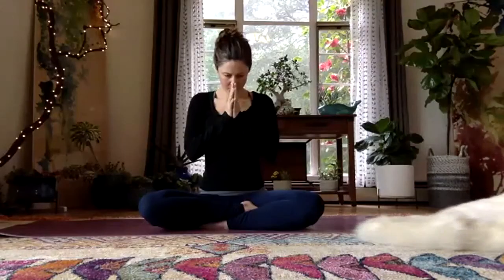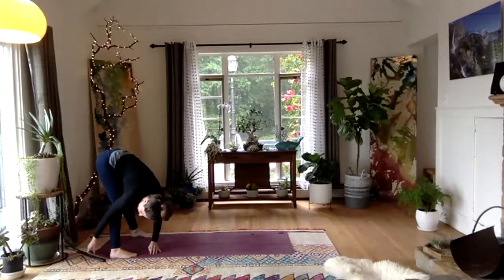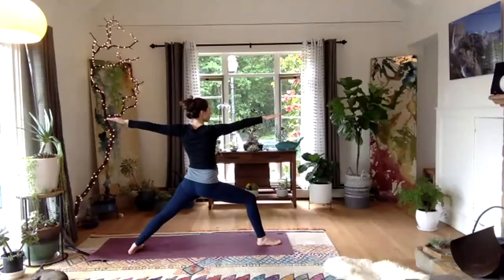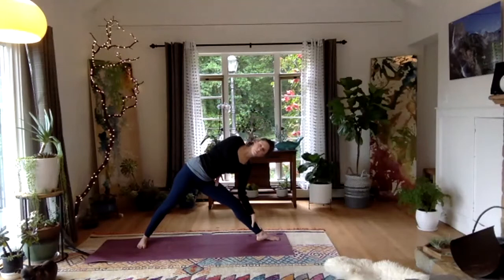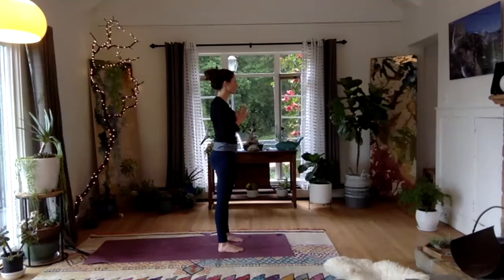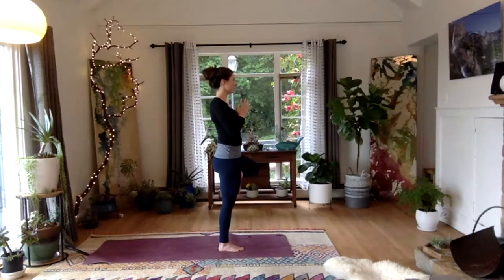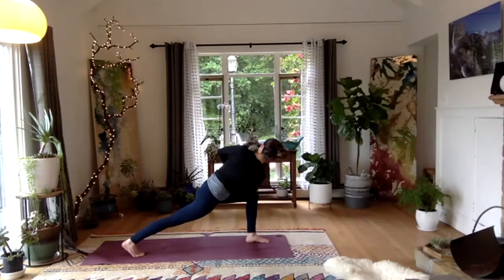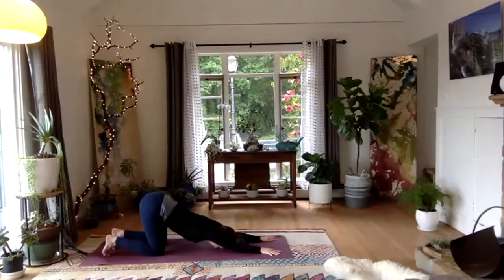3 2 1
Just shy of one hour of all around vinyasa flow, yet packs a powerful punch of how to ground yourself with the technique of 3, 2, 1.

NOTE: By participating in virtual yoga classes, understand that there is a possibility of physical injury and proceed at your own risk. The yoga techniques demonstrated during these classes are online so please understand that no instructor will be in a position to assist you. Understand that virtual yoga classes are not a substitute for medical care. If a minor child participates, assume responsibility for the child.